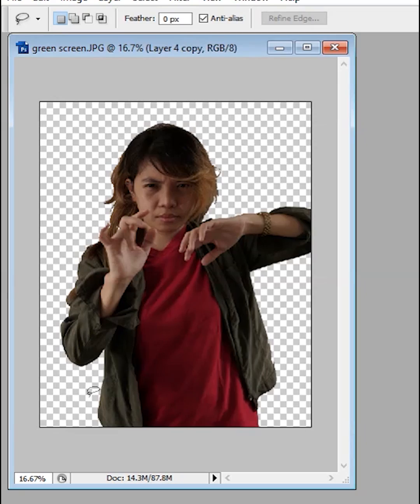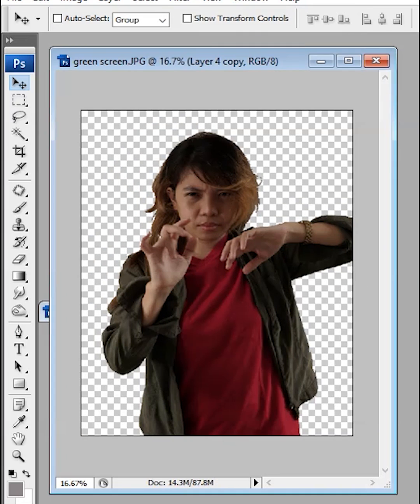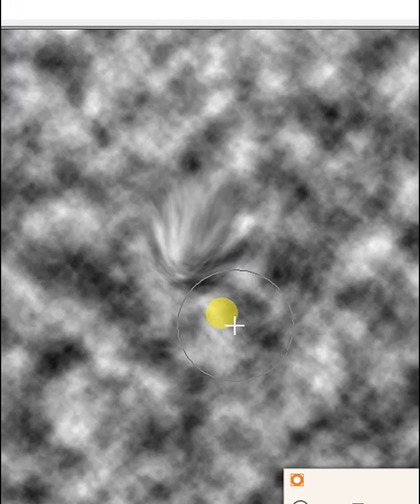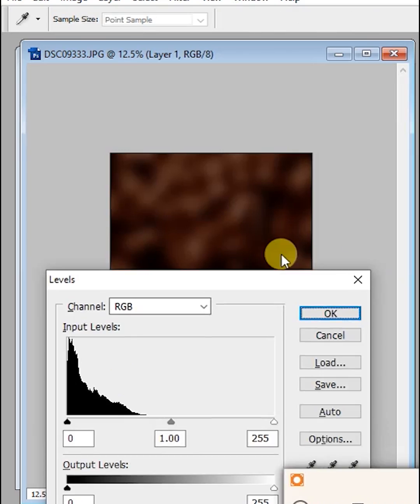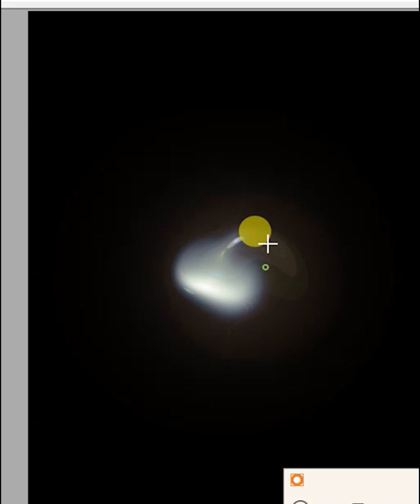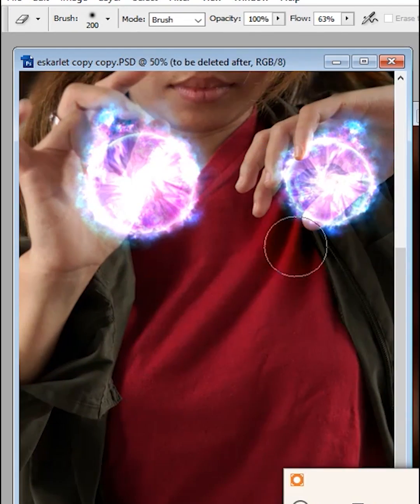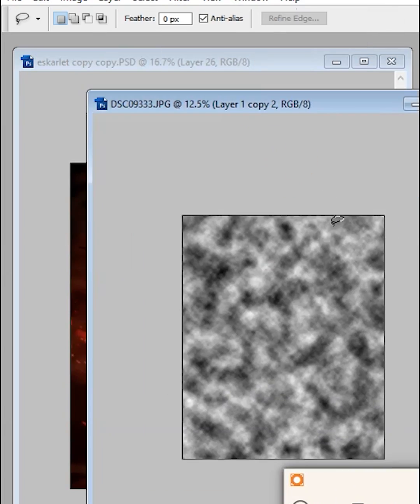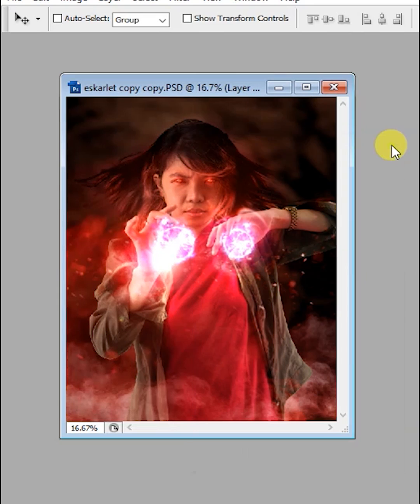Scarlet Witch Effect Photoshop Tutorial